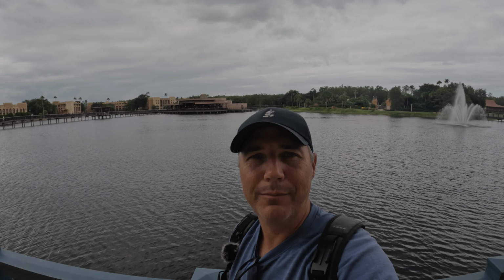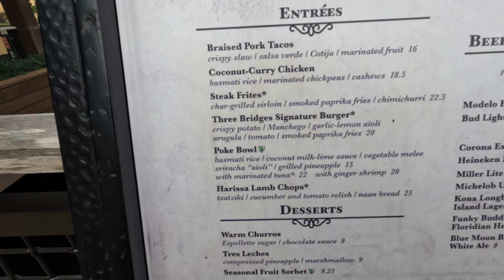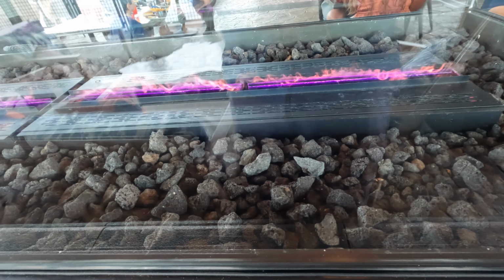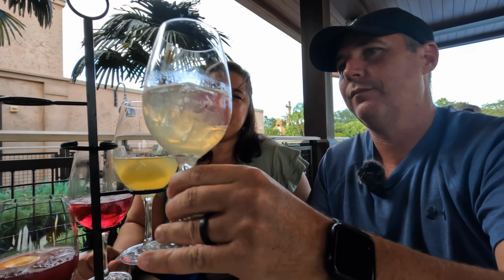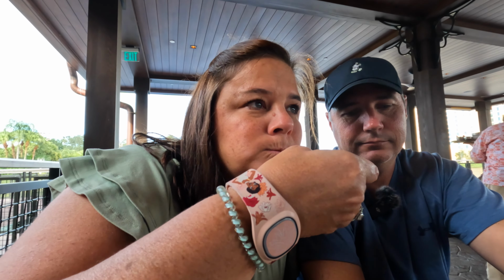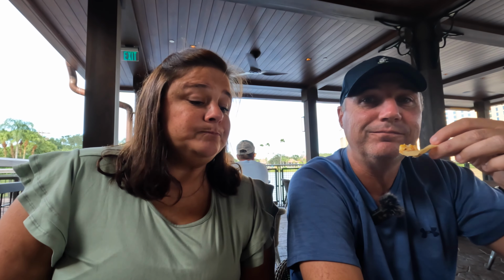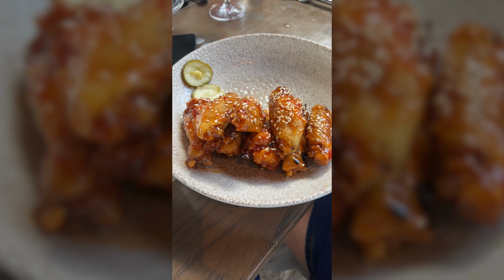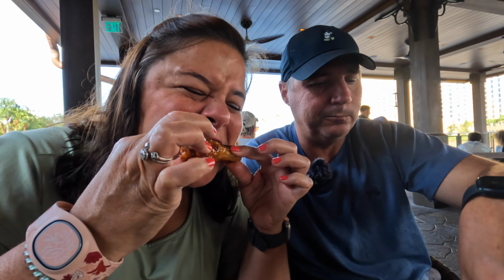Three Bridges Bar and Grill wings, sangria, and more! - September 2023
In this video, we visit Three Bridges Bar and Grill.  This restaurant is located at Disneys' Coronado Springs Resort over the lake connected by none other than three bridges.  Three Bridges Bar and Grill boast an open-air covered dining area with an expansive view of the lake and  Disney's Coronado Springs Resort.

The cuisine at Three Bridges Bar and Grill is inspired by diverse flavors of Latin America and Spain.  You can expect dishes with fresh ingredients, small plates, sandwiches, salads signature coctails, wine, beer, and sangria options to complete your meal.

We filmed this in September 2023 while visiting Disney's Coronado Springs Resort and staying at the Gran Destino Tower.

Menu items Reviewed are:
-Sangria Flight
-Steak Frites
-Plant Based Roasted Corn Dip
-Szechuan Peppercorn Wings

We would be honored if you would consider SUBSCRIBING to our channel and hitting that notification bell so you can stay up-to-date with all the content we upload here on Youtube.

We are also travel agents that specialize in Disney vacations along with Royal Caribbean Cruise Line and Universal Studios.